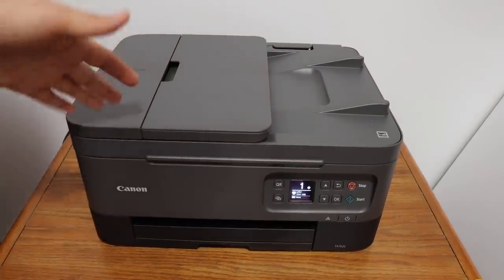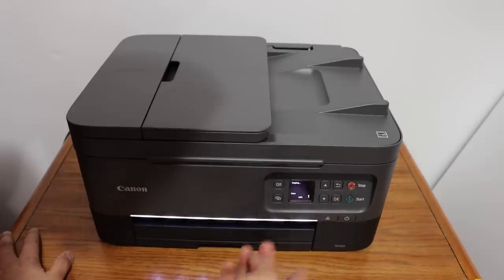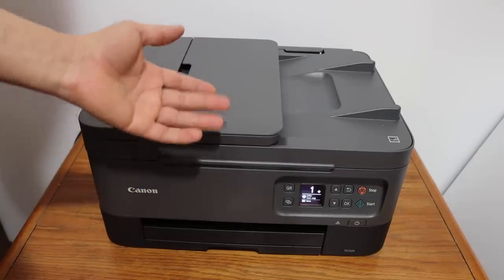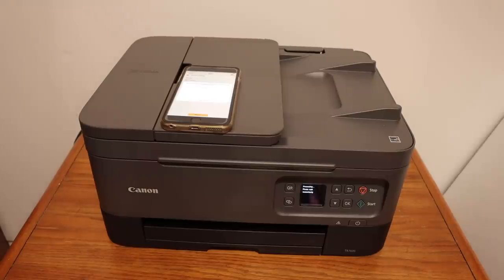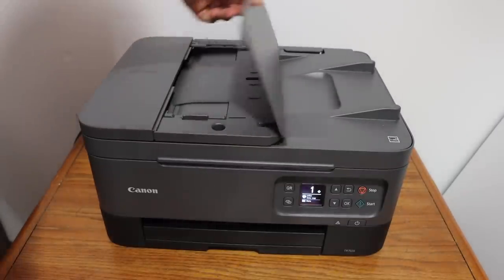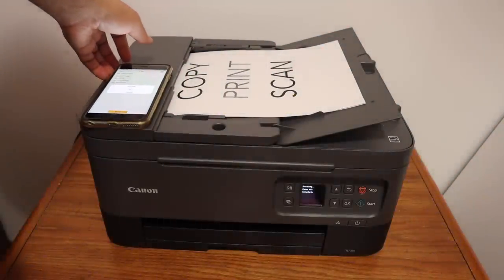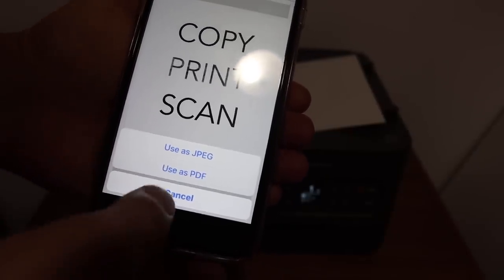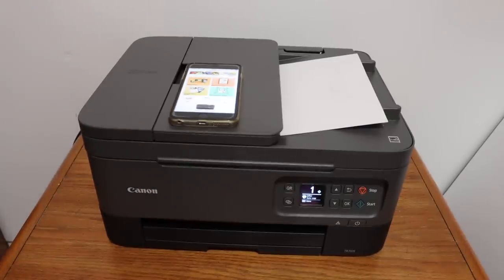How To Copy, Print, Scan With Canon TR7020, TR7021 Printer ?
This video reviews the Canon PIXMA TR7020, TR7021 All-In-One Inkjet Printer. You learn how to do copy, wireless printing, wireless scanning of multiple pages using a top feeder tray or ADF, and a review.